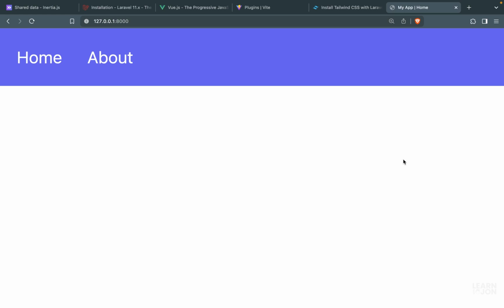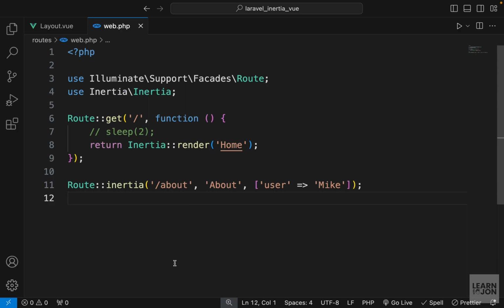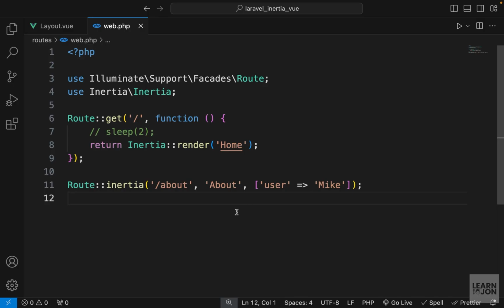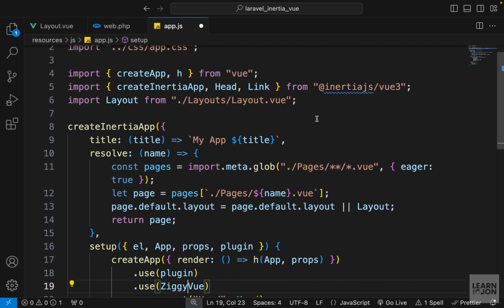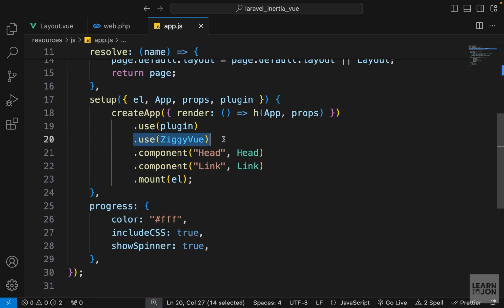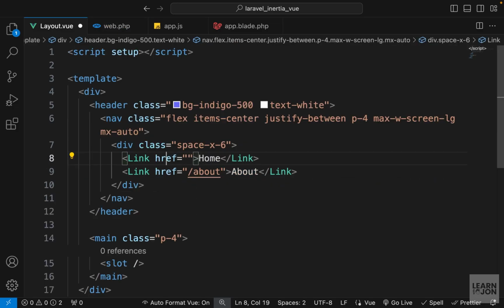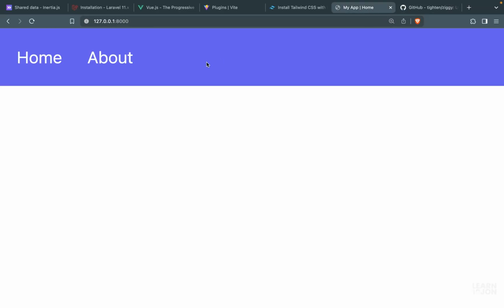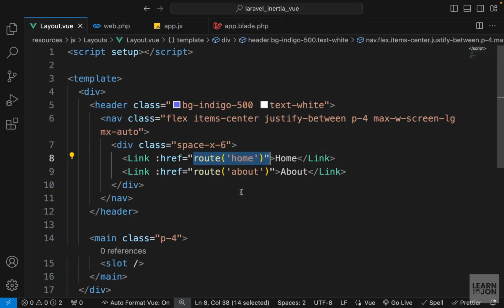Let's learn Laravel 11 with Inertia Js and Vue Js in 2024 (NO Starter Kit) #7 Named Routes